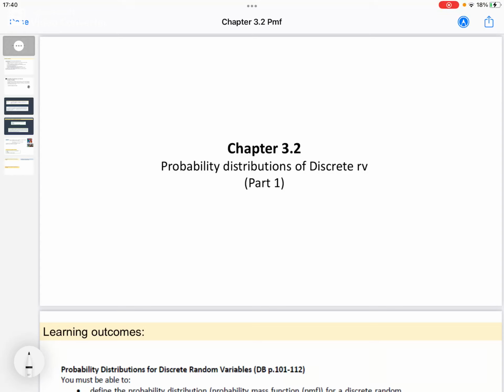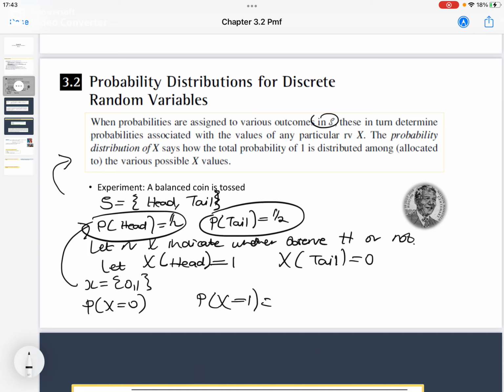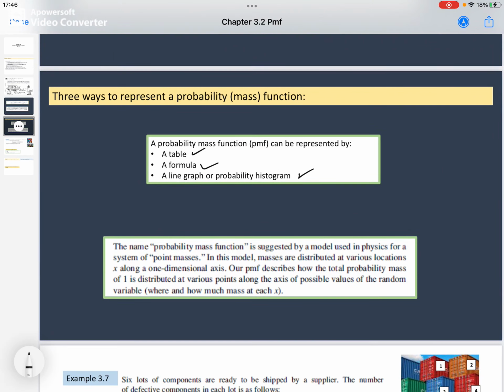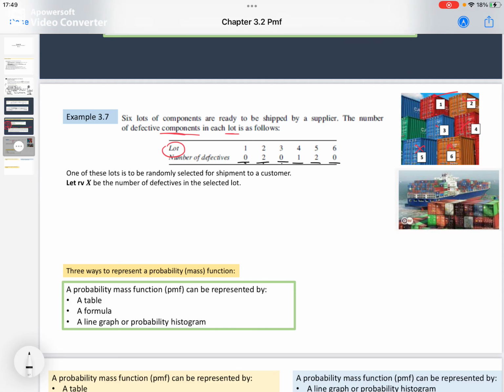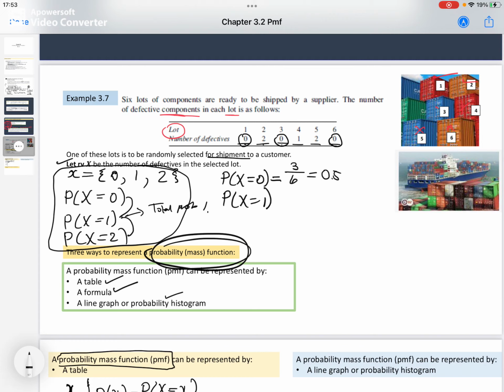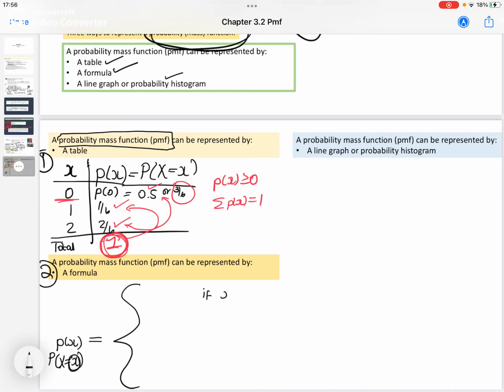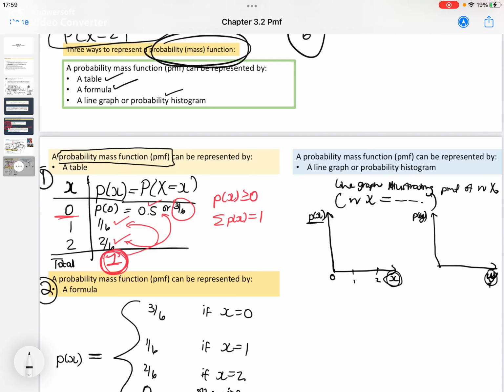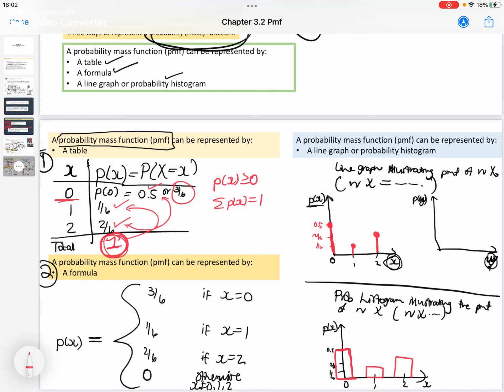Chapter 3.2 Probability distribution Pmf